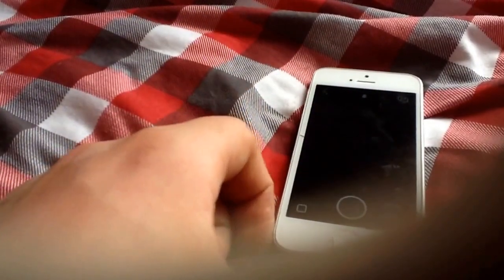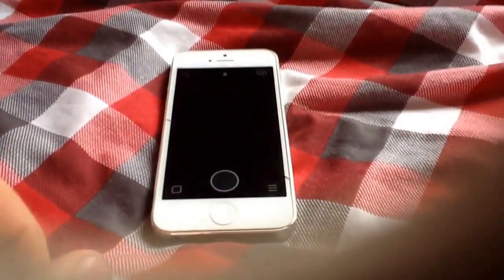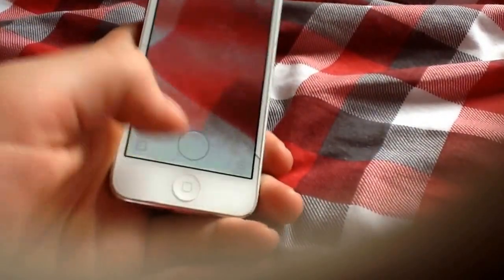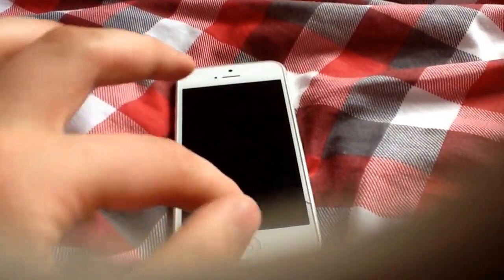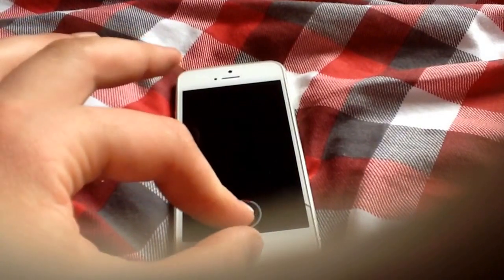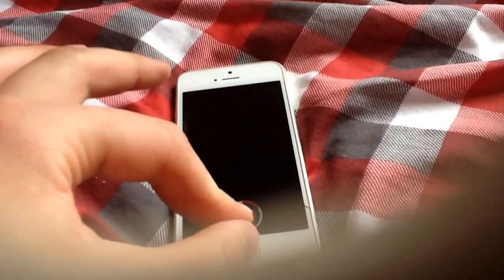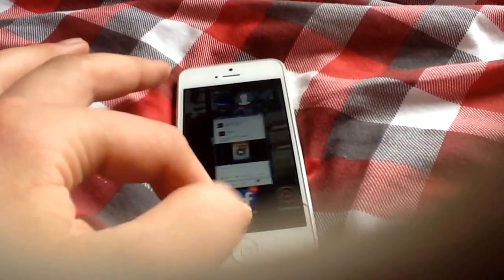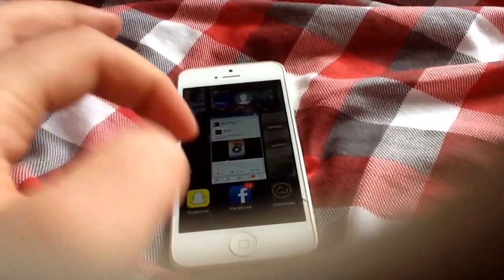How to film unlimited video on snapchat tutorial